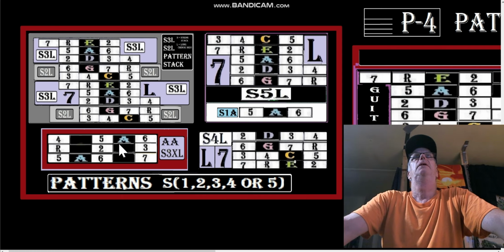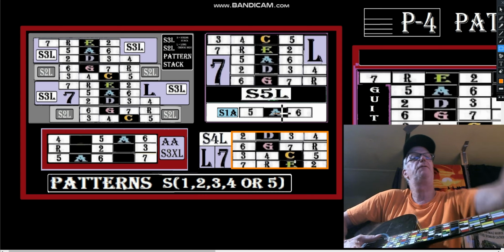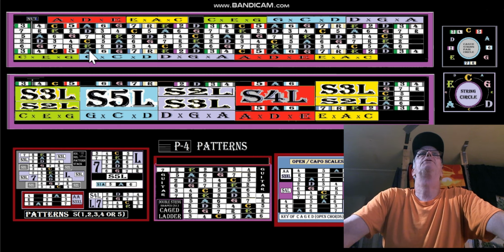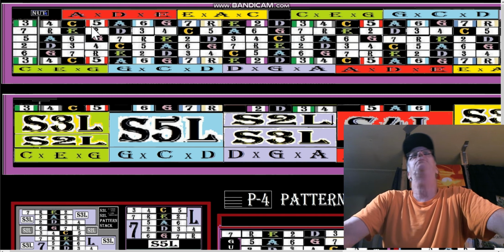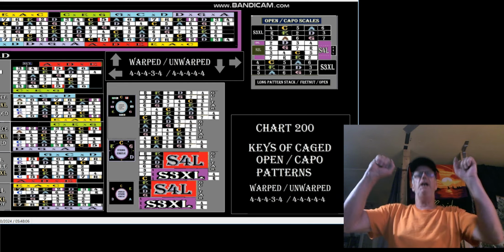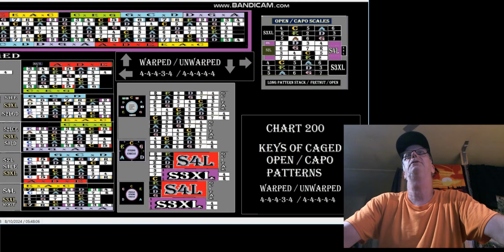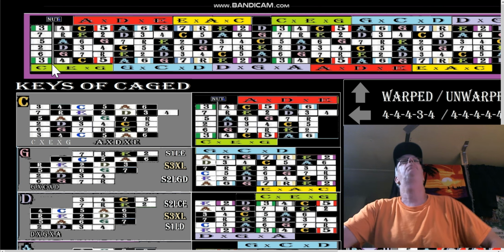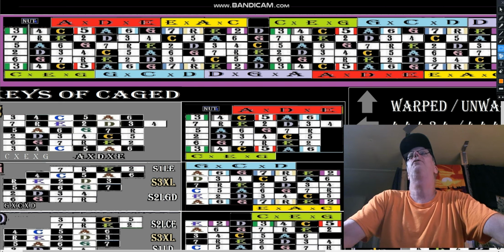Andys Free Guitar Charts Videos Charts 199 and 200. Part 4 of 8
Todays Lesson (Saturday AM) Chart 199 and Chart #200 Whoopie!
Chart # 199 Best Guitar P-4 Patterns.
Chart 200! Keys of CAGED Long/Capo Patterns
80 minute Lesson, no-edits!
For full length videos and Full res charts: Visit Andy’s Free Guitar Charts Facebook Group : Do the Facebook Group Page URL put-together … Heres How: cut and paste (into the URL from here) add group number to url 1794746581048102 (cut and paste onto the URL from here)